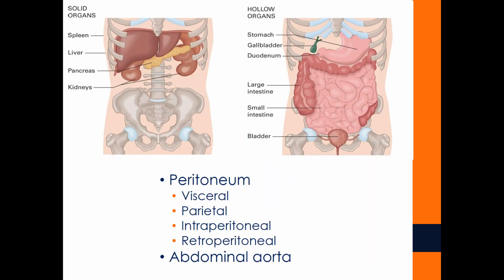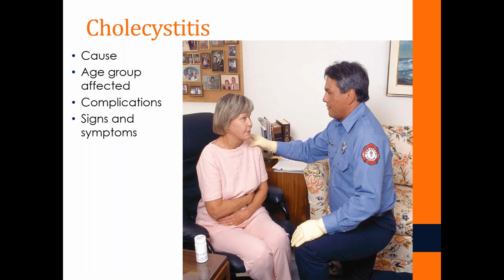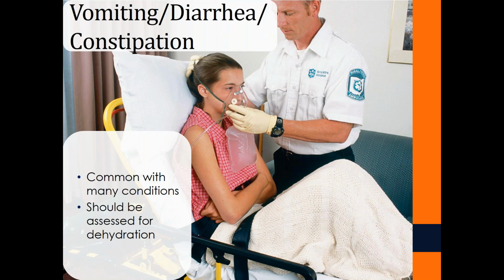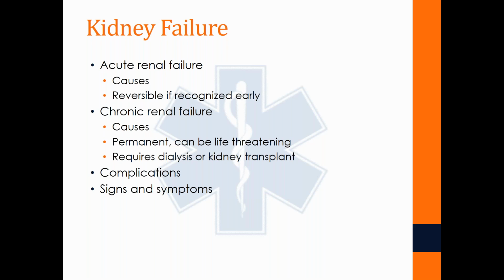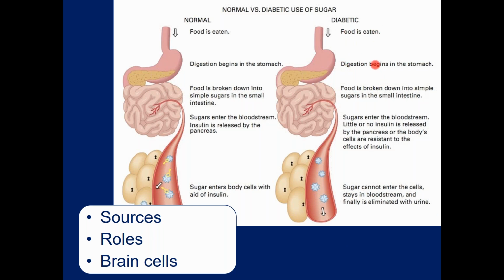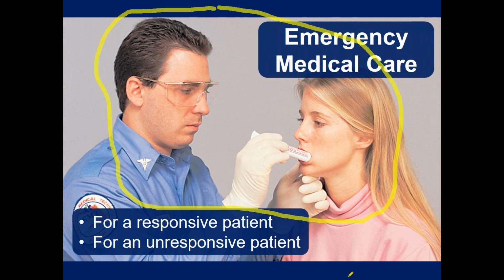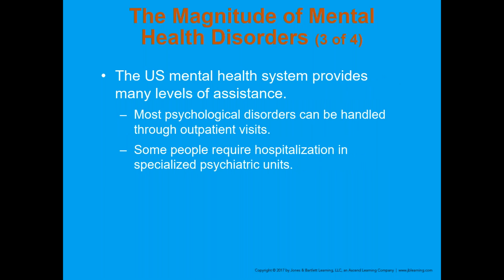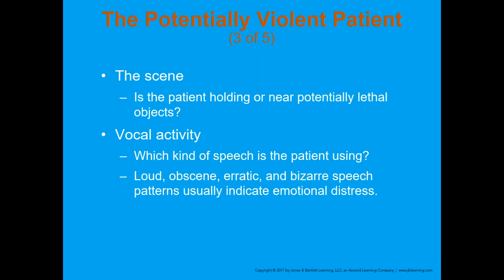Chapter 18 GI/GU, Chapter 19 Endocrine, Chapter 22 Behavioral Emergencies